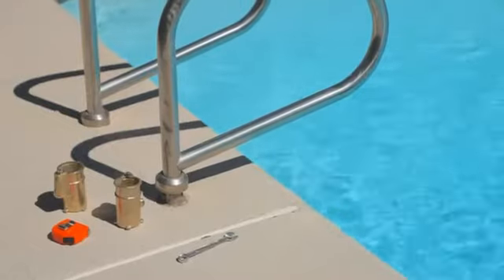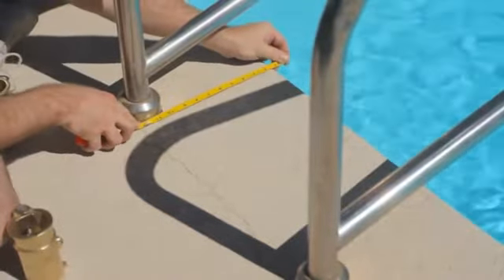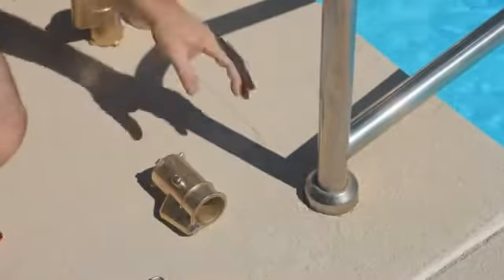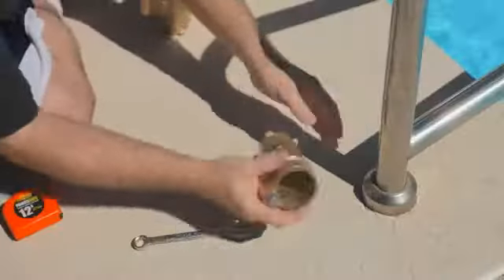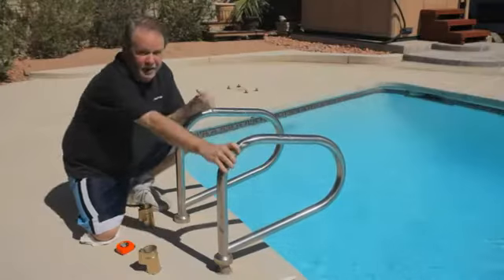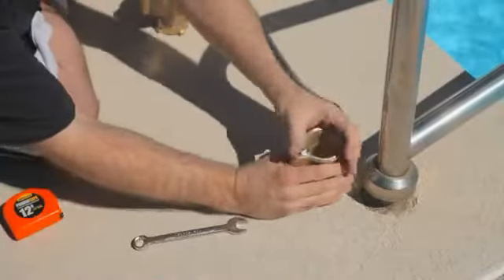How to Install In-Ground Pool Ladders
How to Install  In-Ground Pool Ladders. Part of the series: Pools & Spas. Installing in-ground ladders will require you to first take some very specific measurements of the area. Install in-ground pool ladders with help from a swimming pool, hot tub and spa expert in this free video clip.